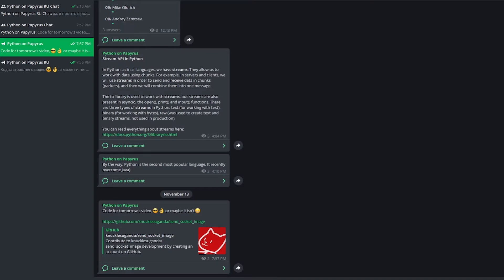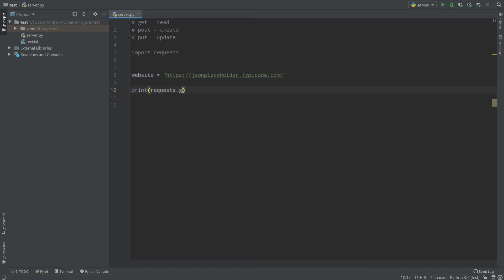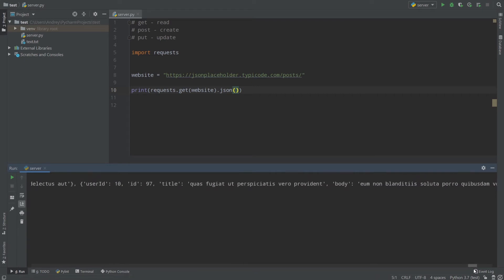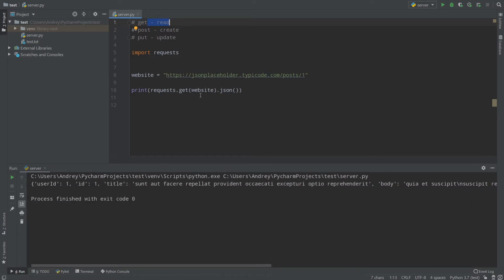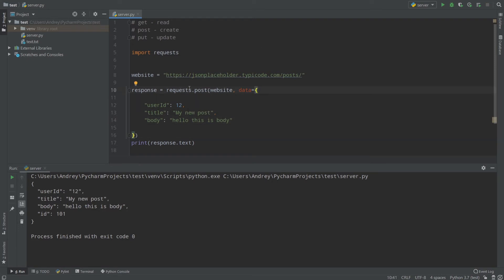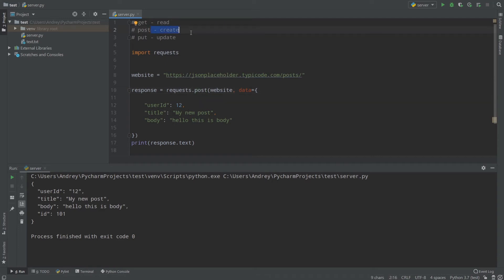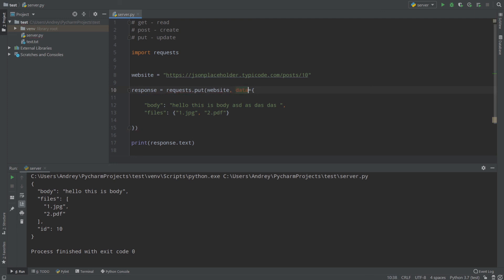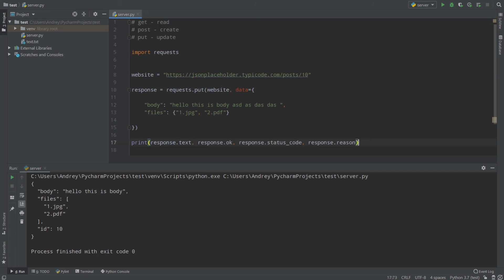POST AND PUT IN REQUESTS | Python